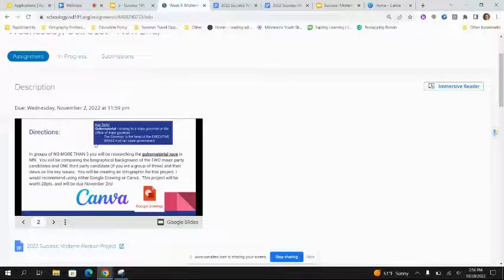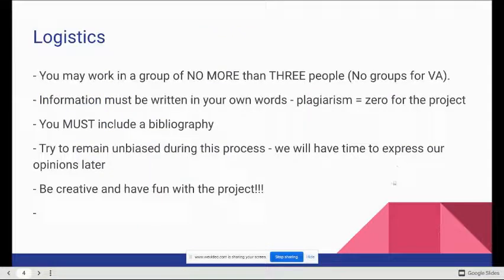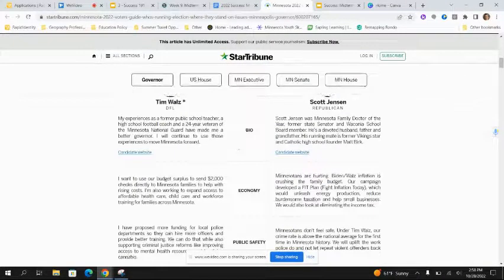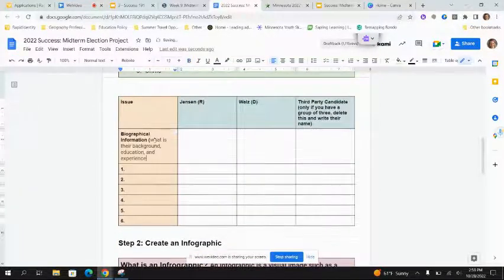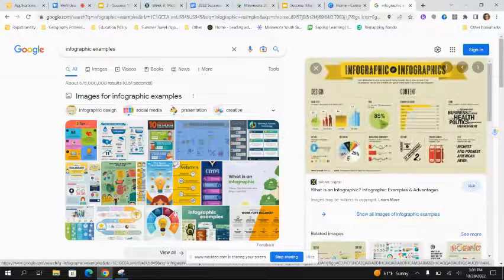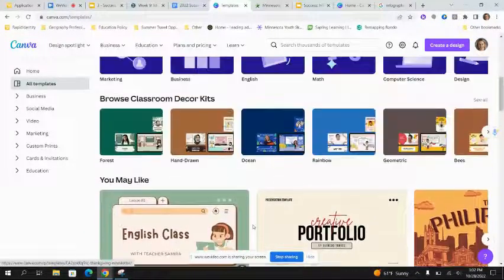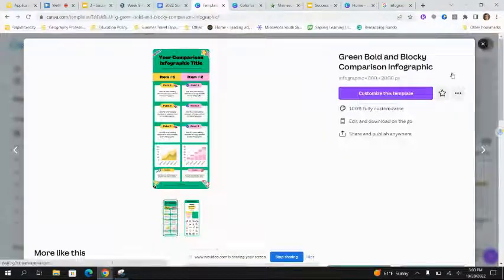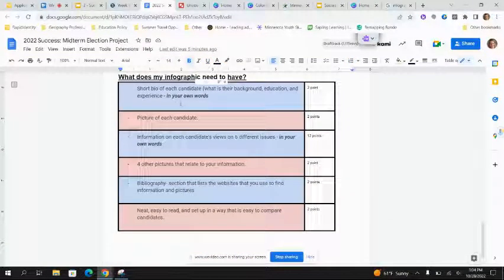Midterm Election Video